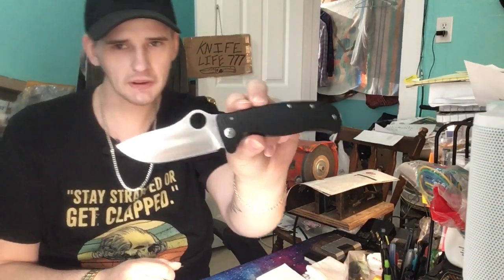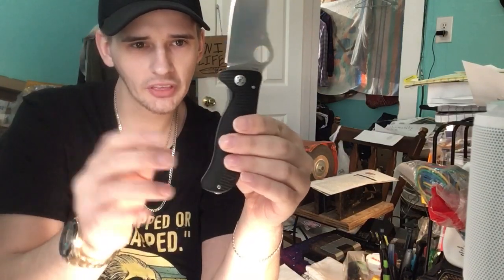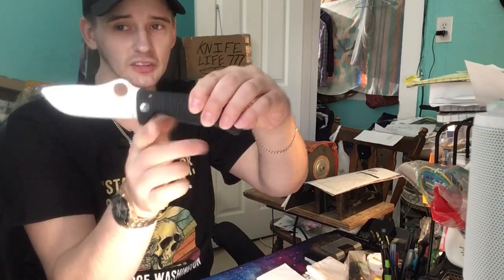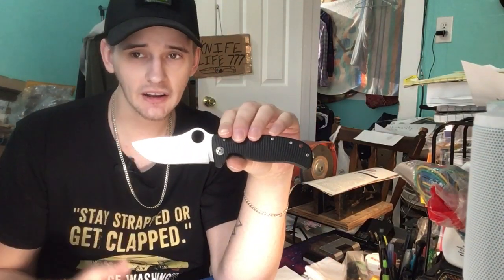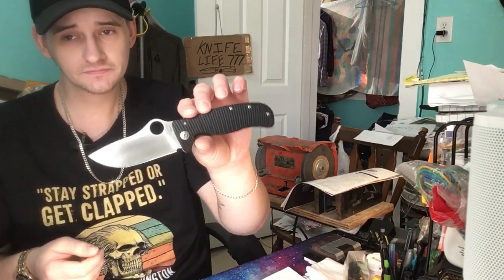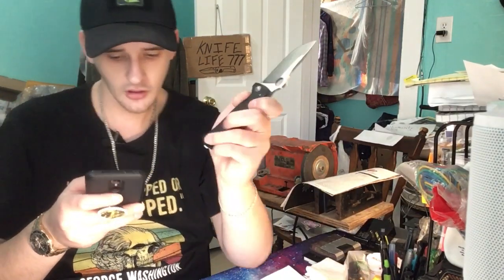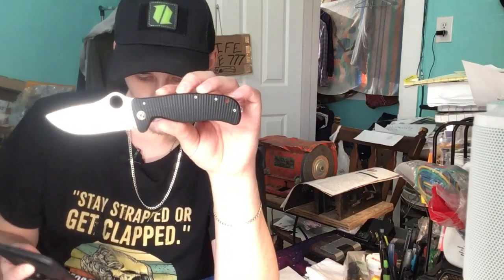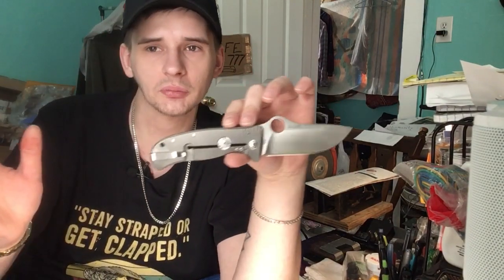Spyderco/Lionsteel- ‘Lionspy’ Titanium Framelock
Sorry about the blood guys! I did clean and sanitize my hand and bandage it up. I also cleaned and sanitized the knife as well.